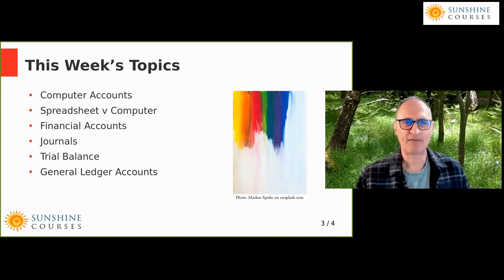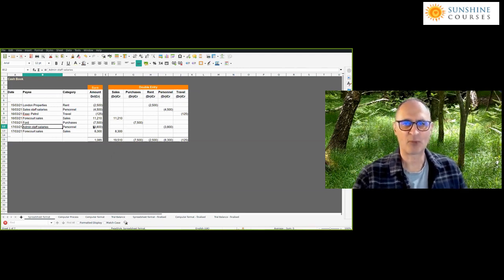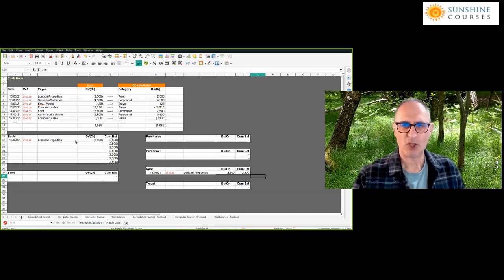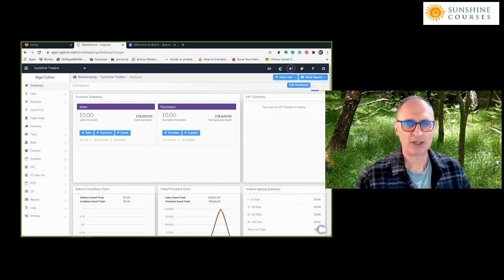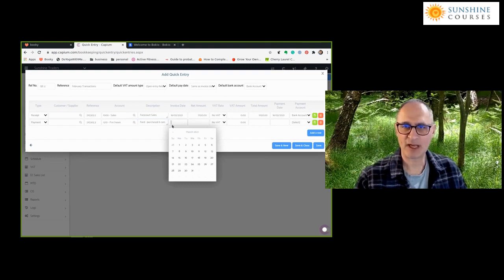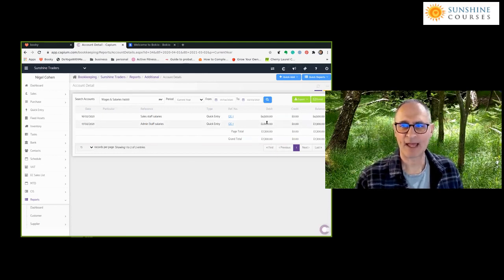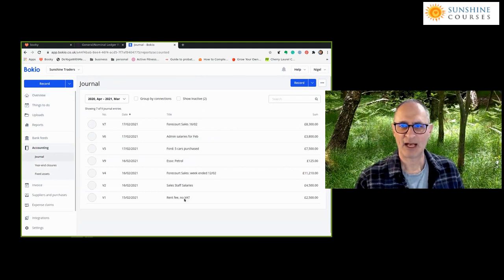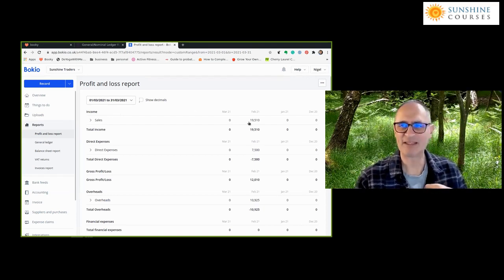Accounting Week 8 - Computer Accounts